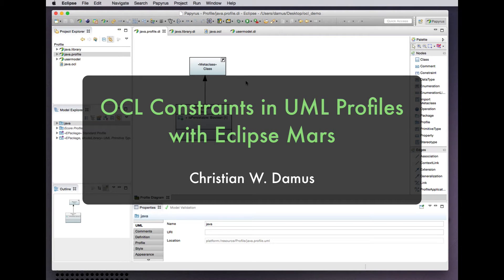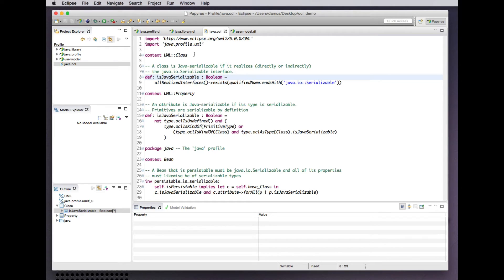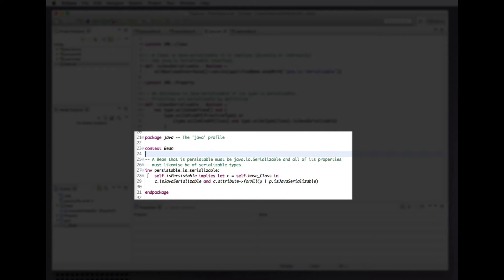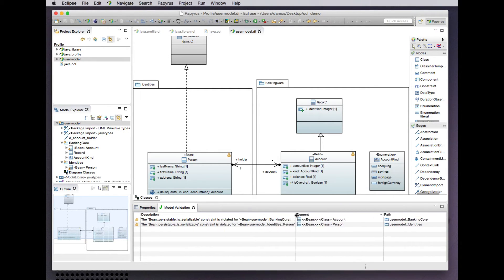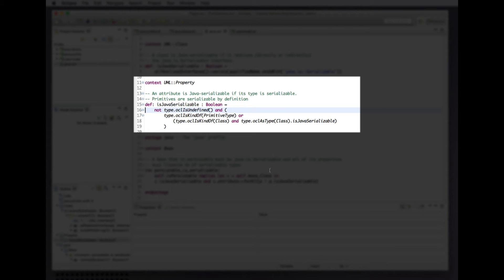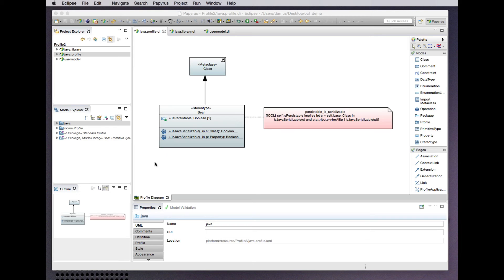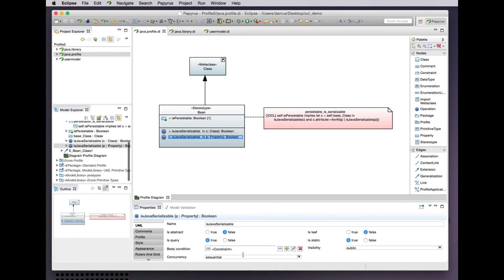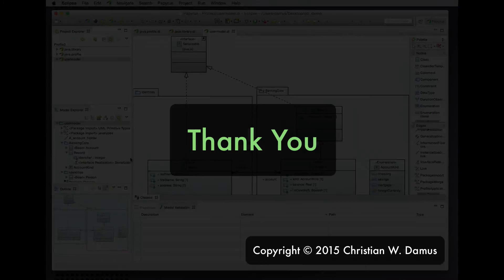OCL Constraints in UML Profiles with Papyrus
A demonstration of two different ways to specify OCL constraints for UML Profiles, and check them on models applying those profiles, in the Mars release of the Eclipse Papyrus project.